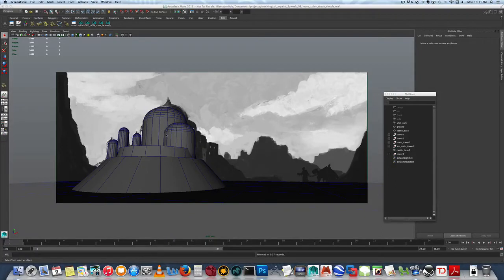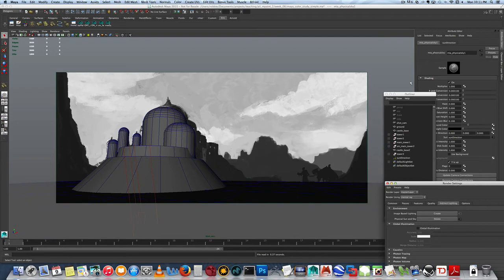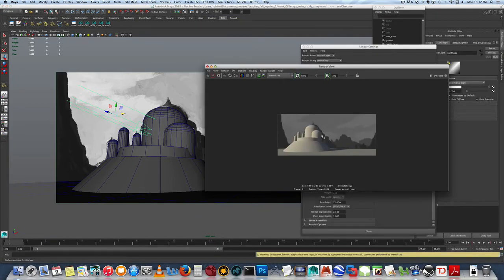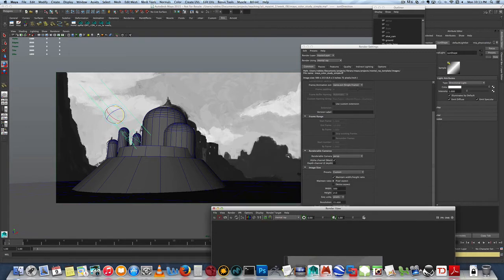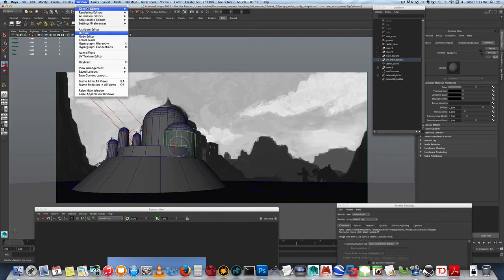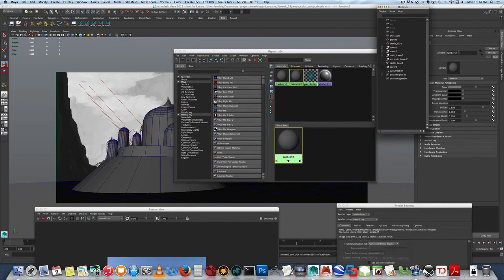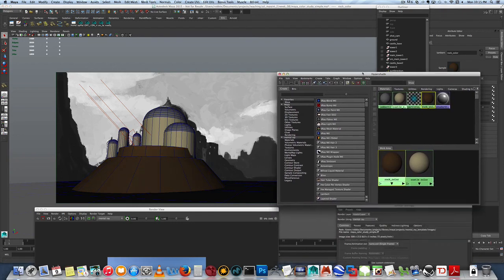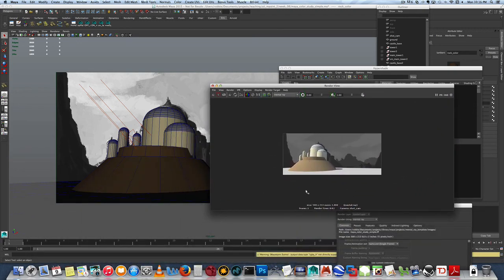3d color greyscale sketch 3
Part 3: Using your greyscale sketch in Maya to generate a simple object scene, blocking to your sketch. Here you will create a Mental Ray sun/sky and render out your color sketches. Then you can refine these in Photoshop.